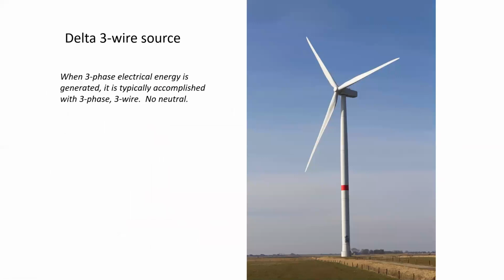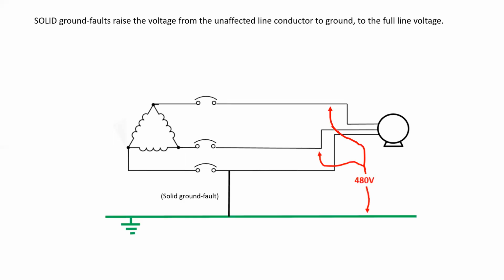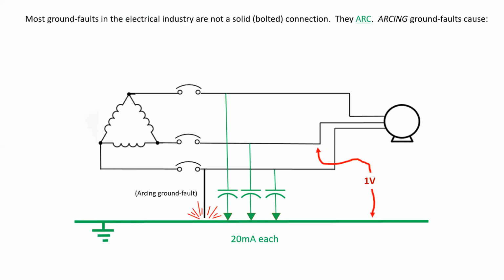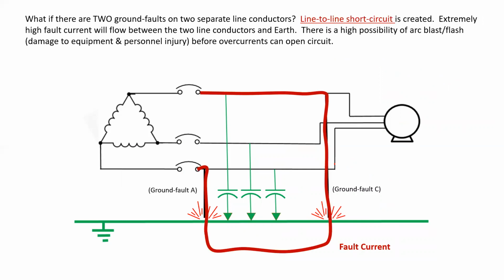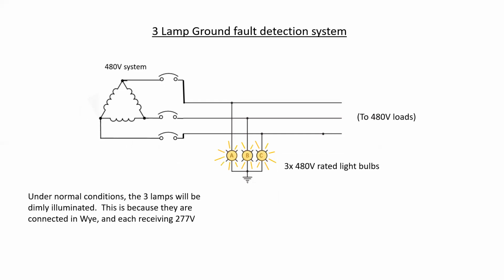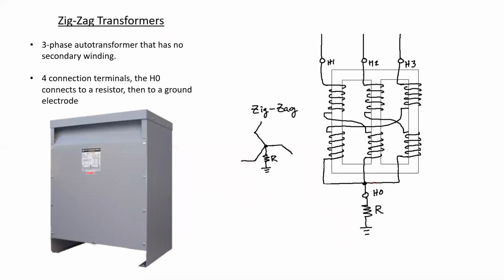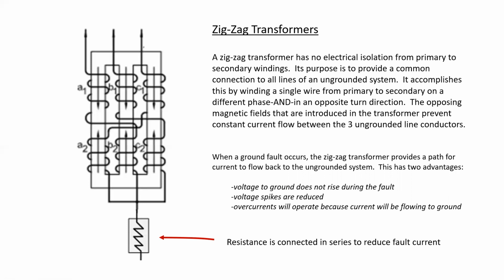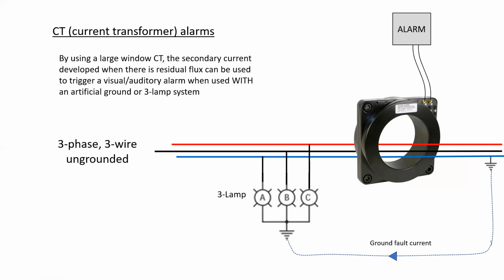Ungrounded Electrical systems